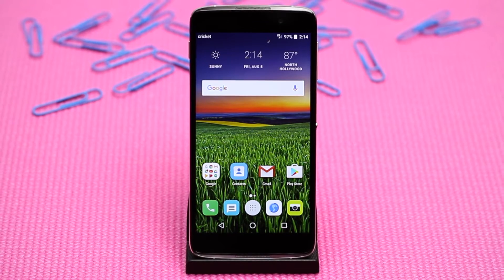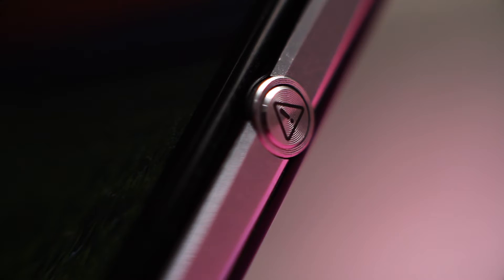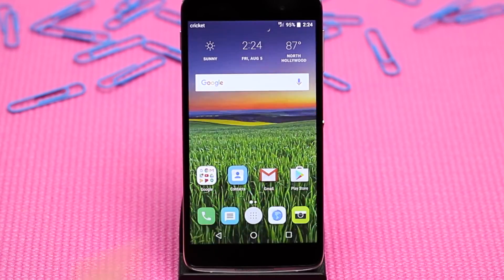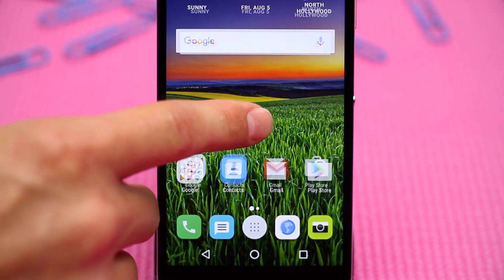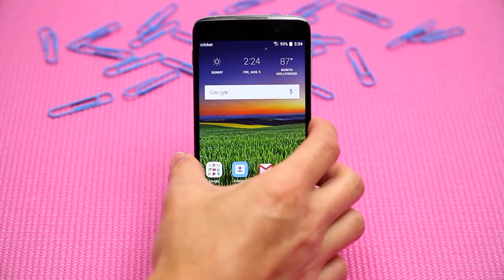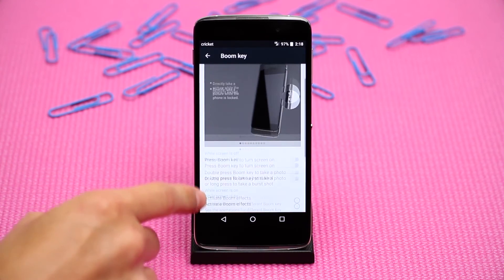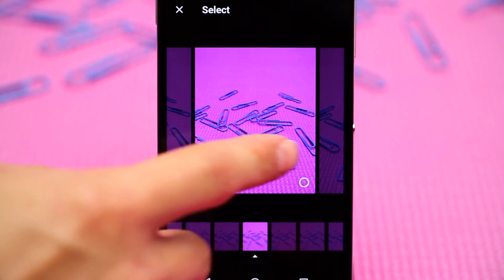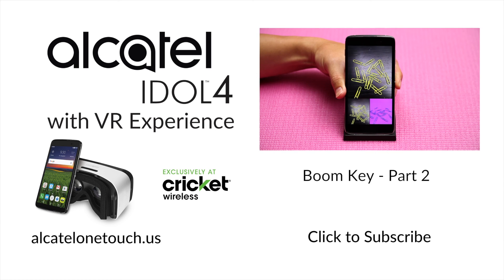How to the use the IDOL 4 Boom Key with the Camera | Cricket Wireless Part 1 of 3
In this video, you will learn how to use the Boom Key with the Cameras. The exclusive Boom Key is a dedicated hardware button on the Alcatel IDOL 4 Smartphone from Cricket® Wireless, which will provide unique user experiences.

How to the use the IDOL 4 Boom Key with your photo gallery| Cricket Wireless Part 2 of 3

How to the use the IDOL 4 Boom Key to control your music| Cricket Wireless Part 3 of 3